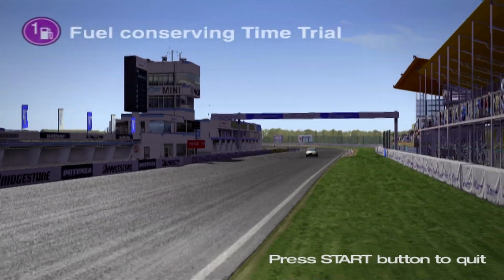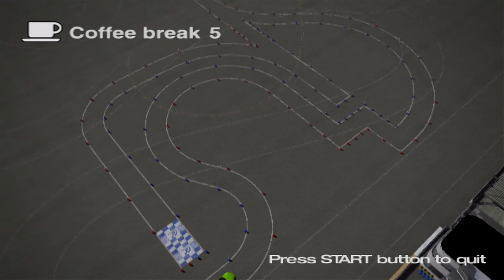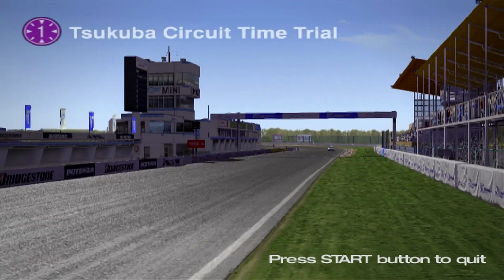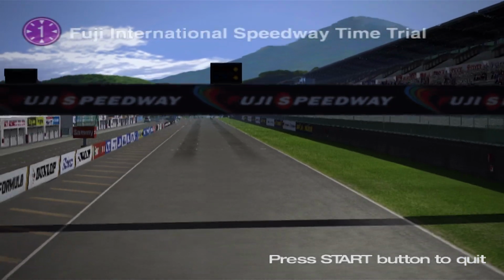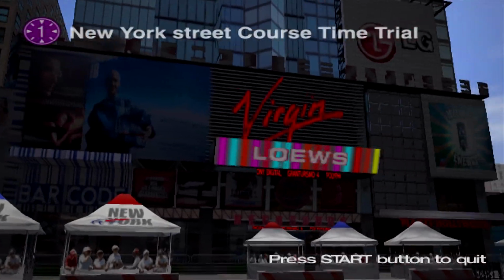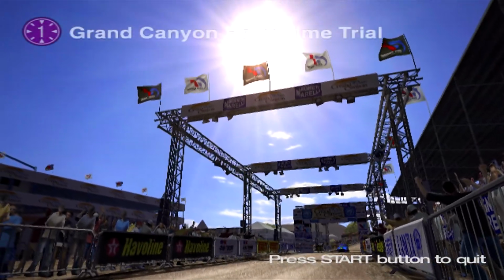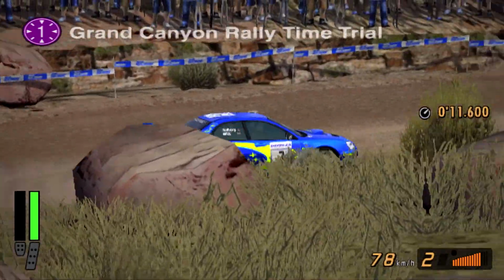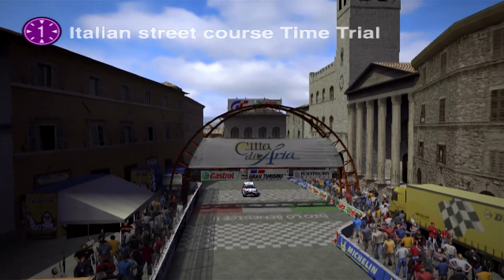Gran Turismo 4 Prologue - #7 - Purple Section 3/3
Hard coffee breaks should be called Black coffee breaks.